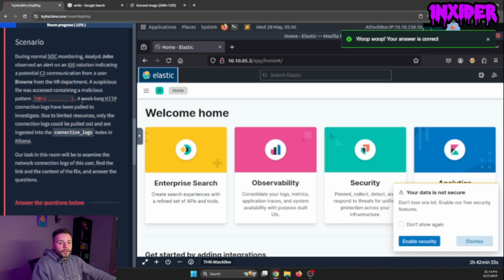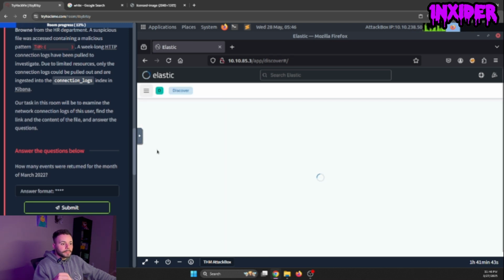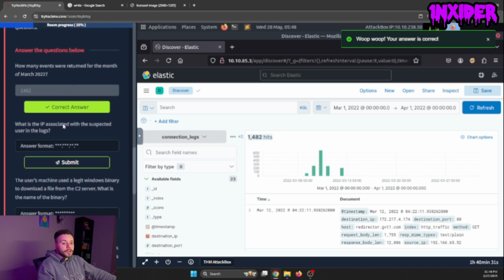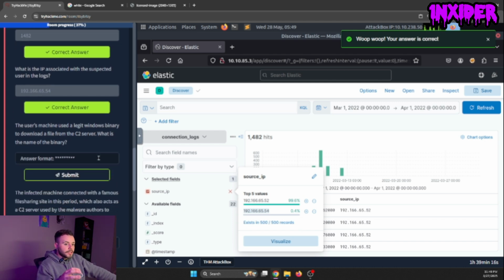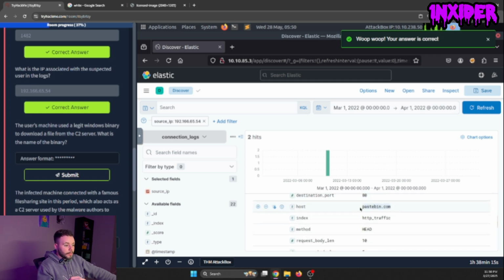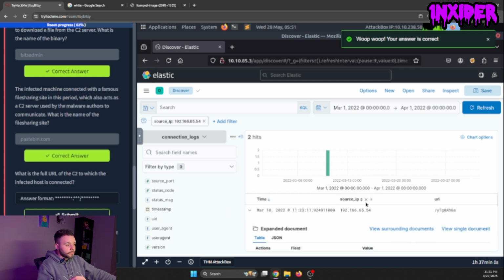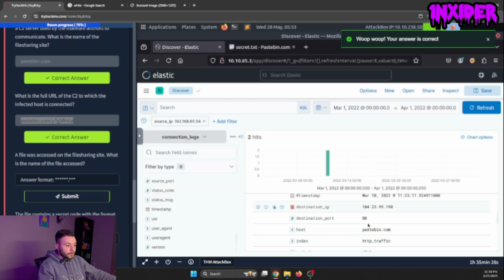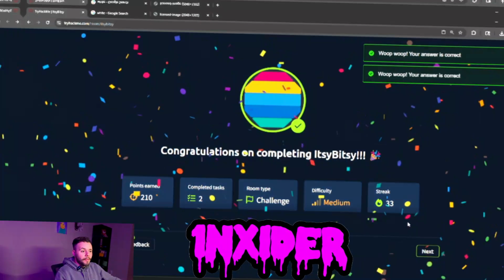TryHackMe: ItsyBitsy Walkthrough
In this video, I walk you through the ItsyBitsy room on TryHackMe, where we investigate a potential C2 communication alert using real-world SOC analysis techniques. We’ll dive into connection logs in Kibana, follow the breadcrumbs, and uncover the malicious activity step by step. Perfect for anyone learning blue team skills or brushing up on threat hunting!

🛠️ What You’ll Learn:
- How to approach SOC-style investigation challenges
- Analyzing HTTP connection logs in Kibana
- Hunting down C2 indicators and malicious file access
- Extracting the THM flag from suspicious communication
- Tips for dealing with limited data in real-world scenarios

Difficulty: Mediumll

💬 Got questions or another blue team room you want me to cover? Drop it in the comments!